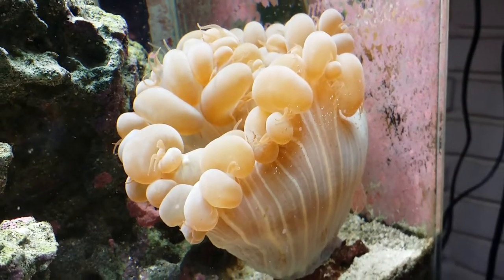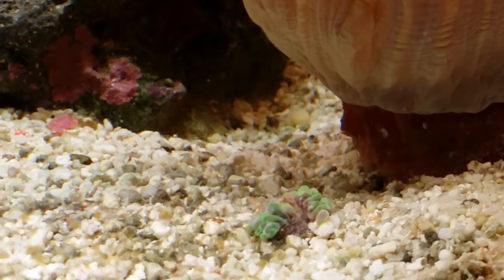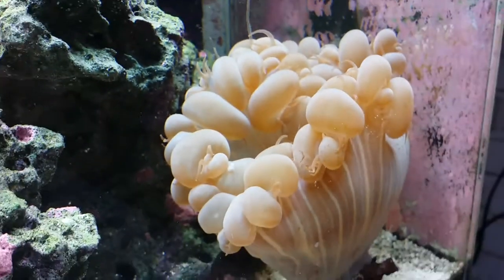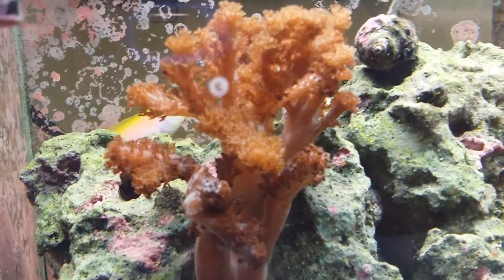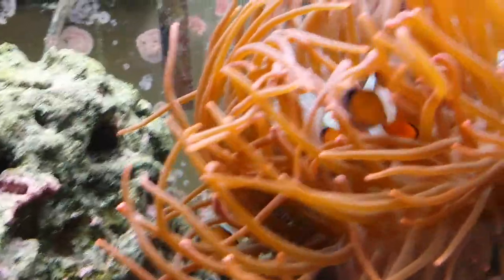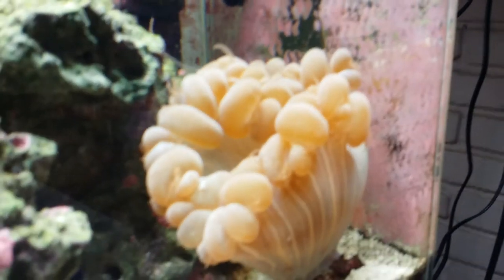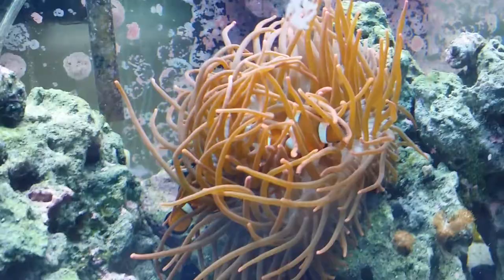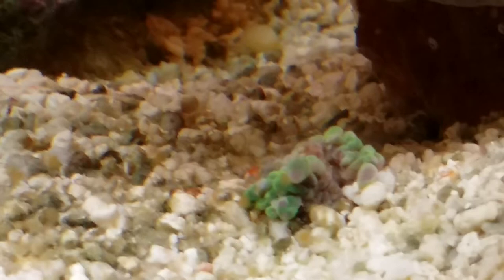Bubble coral propagation day 3 episode 2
Bubble coral propagation